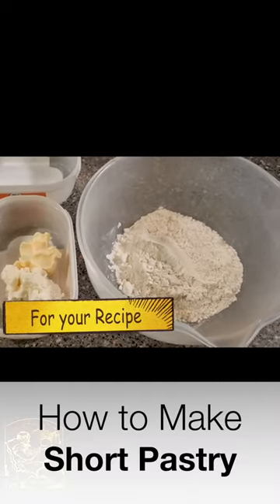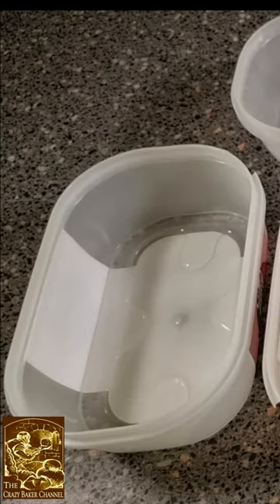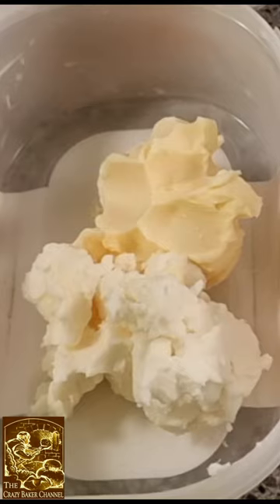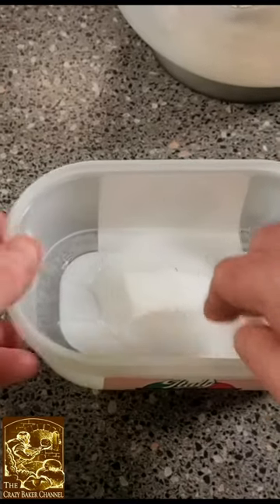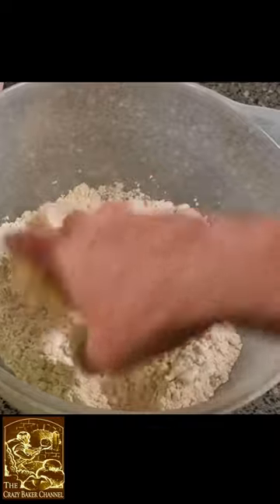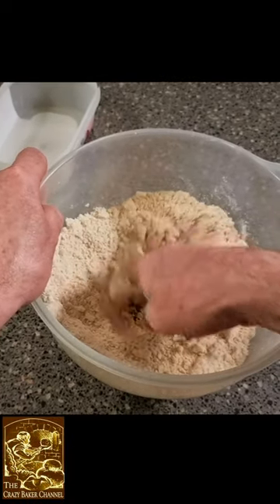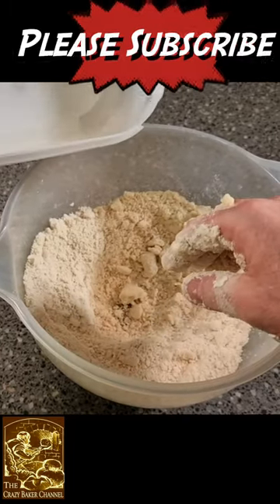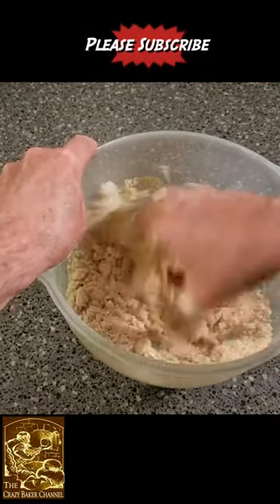Learn the Trick to Perfect Short Pastry in Minutes !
Today I'm going to show you how to make the perfect short pastry in minutes. We're going to start with all-purpose flour, cold butter, and of salt, and mix them together until the mixture is crumbly. Then, add cold water, one tablespoon at a time, and mix until the dough starts to come together.